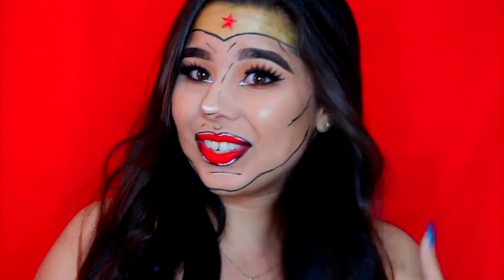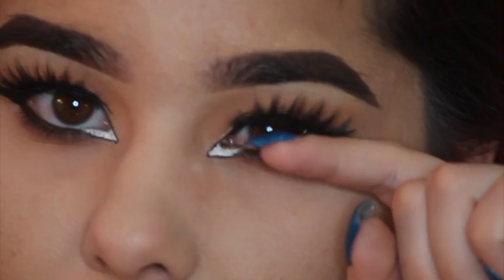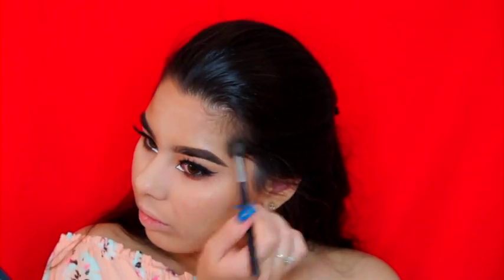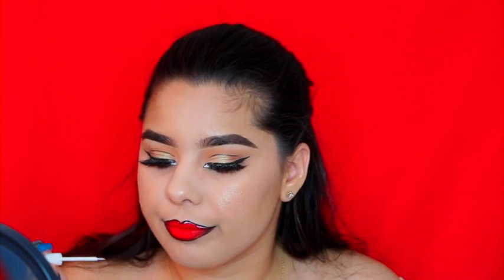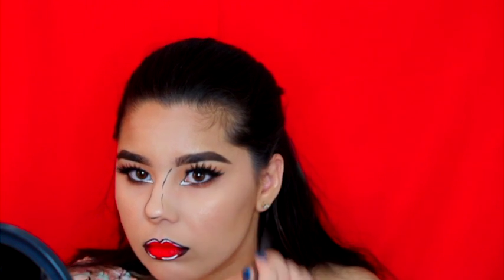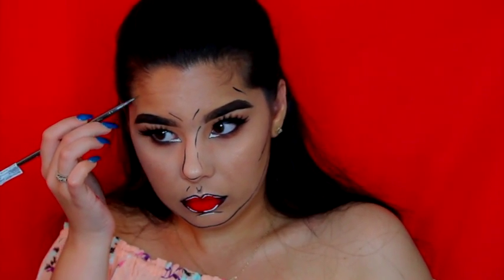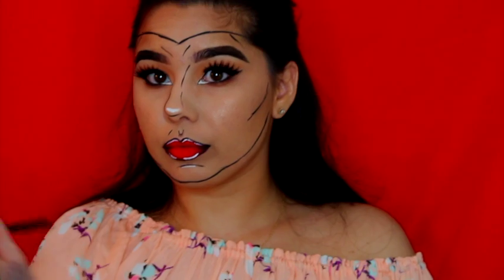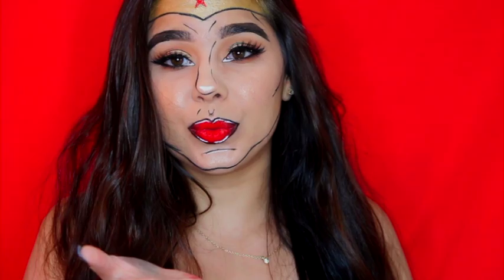Wonder Woman Makeup Tutorial | VNHALLOWEEN | VICTORIA NICOLE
Day 90

If you recreate my looks please use hashtag VNHALLOWEEN so i can show you some Love !

Products Used:
-Benefit Cosmetics Kabrow in 05
-Urban Decay Primer Potion in Eden
-Morphe Brushes 350 Palette
-La girl pro concealer in medium beige
-Kat Von D Tattoo Liner in Trooper
-Mac Eye Khol in Costa Riche
-Koko Lahes in Goddess
-Mac Blush in Melba
-Ofra cosmetics highlight in Rodeo Drive
-Mac Pro longwear lip pencial in He said She Said
-Mac Liquid lipstick in Fashion Legacy
-Nyx Sfx Creme Face and Body paint in Black
-Nyx White Liquid Liner
-Nyx Sfx Creme Face and Body paint in Yellow
-Sleek Makeup Cleopatra's Kiss Highlight
-Michaels Red Star Sticker

Brushes Used:
-Mac Cosmetics
-Elf cosmetics Lip Brush

Quote of the Day (QOTD):

Someday You'll look back & Understand why it all Happened the way it Did.

Love Always,
Victoria Nicole

✷MagicLinks
How I Make Money on Products